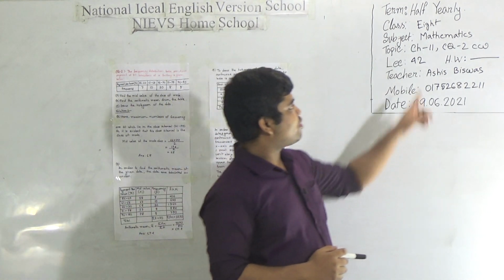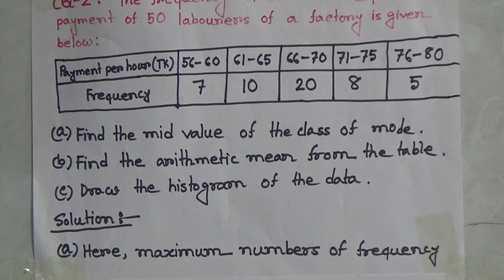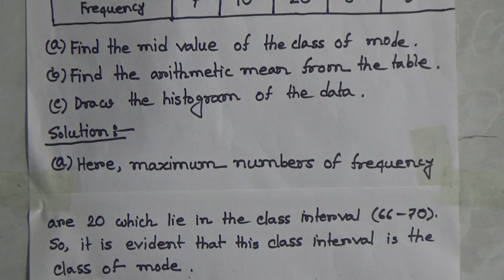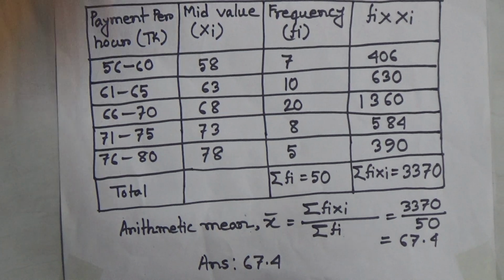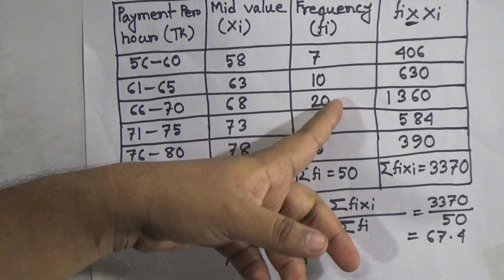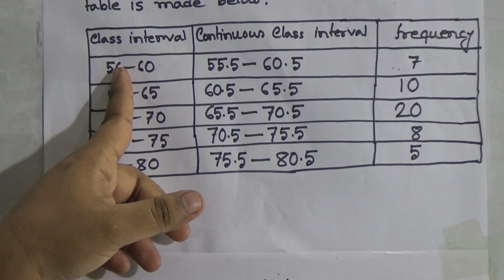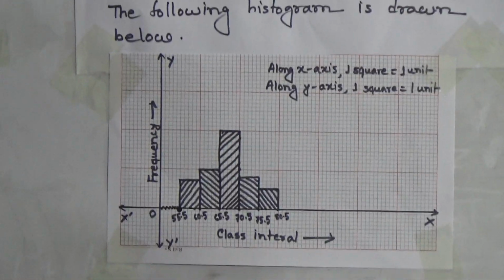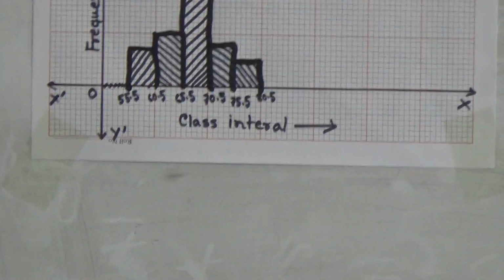Class: Eight, Subject: Mathematics (Lecture- 42), Topic: Ch-11, CQ-2 CW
Class: Eight
Subject: Mathematics (Lecture- 42)
Topic: Ch-11, CQ-2 CW
Teacher: Ashis Biswas